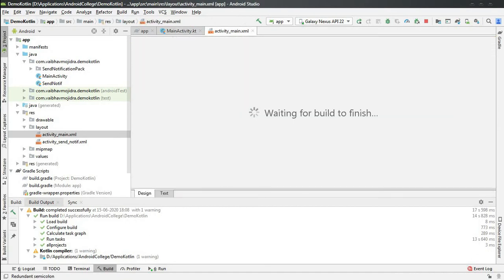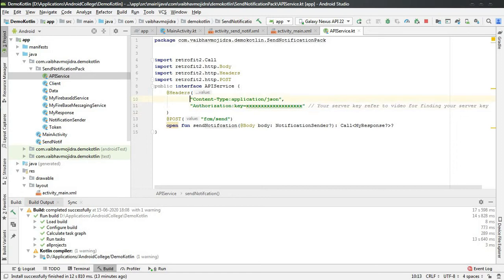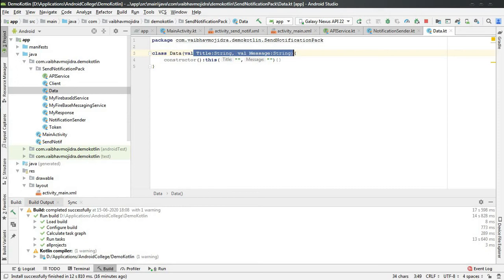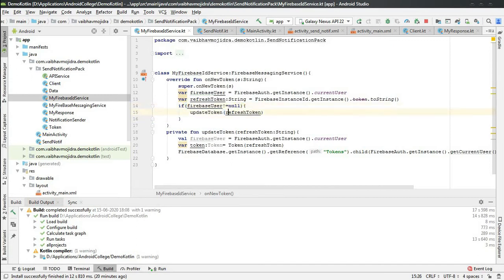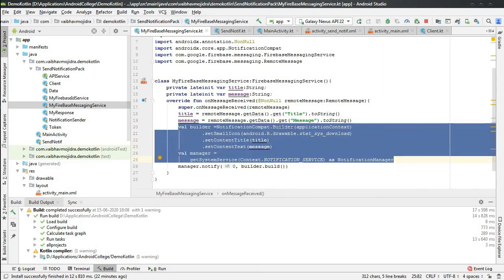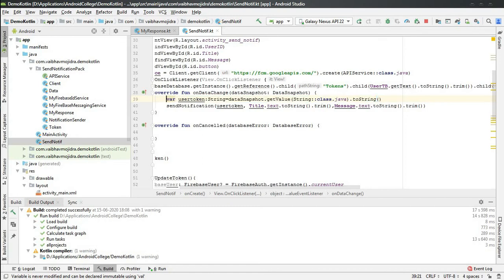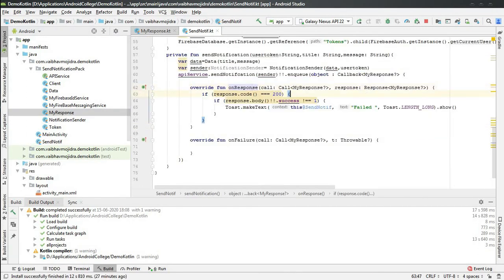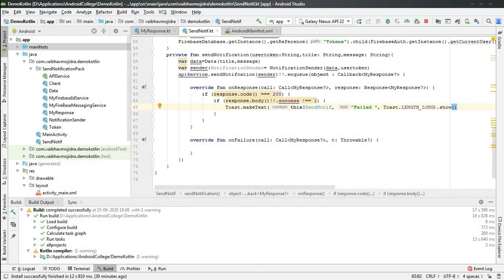Firebase | Send Notifications from one device to another using token in firebase | KOTLIN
A detailed explanation of how to send Notifications from one device to another using token in firebase on Kotlin Android

** Note ***  the source code you can find in below website under Git Repository  and  Search "Send Notifications from one user to another using Firebase using Kotlin"

Hey Guys.!! Also must try Super Calculator (127 Calculations)

If confusing to get the code then step by step pdf is available on the tutorial section(last section) in this

One thing I forgot is to register services in code so add this to manifest as per pdf on the above link.